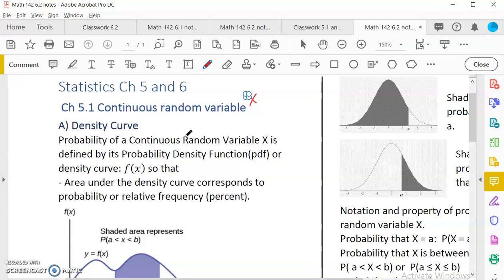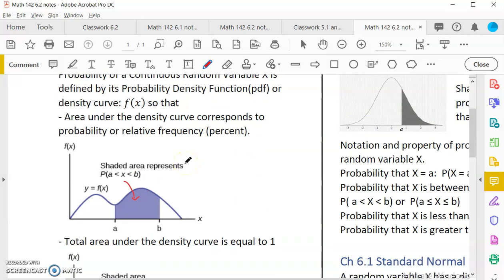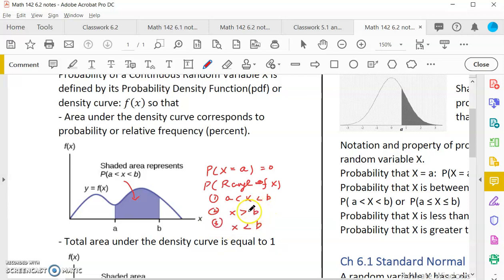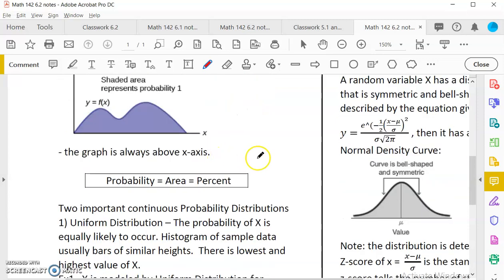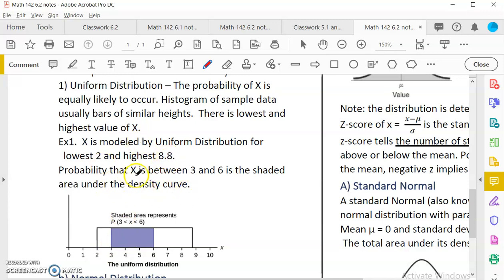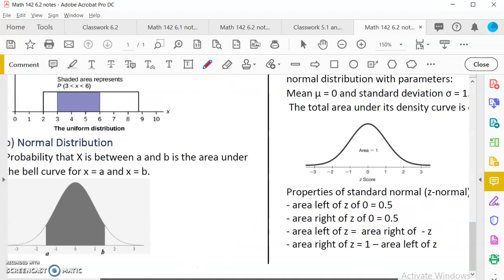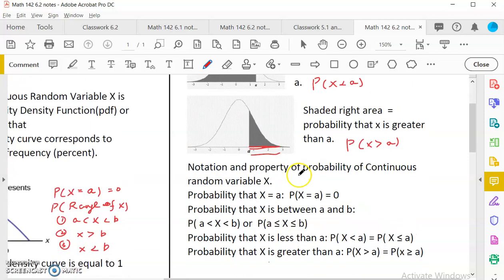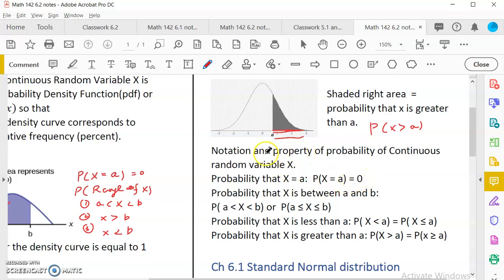OpenStax Statistics Ch 5.1 Continuous Random Variable